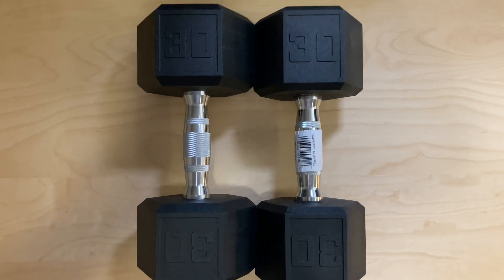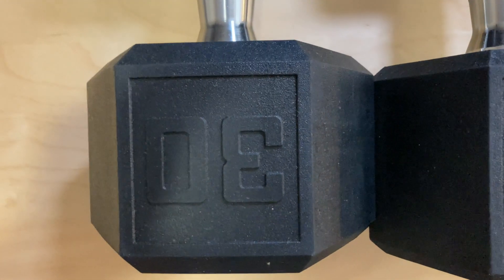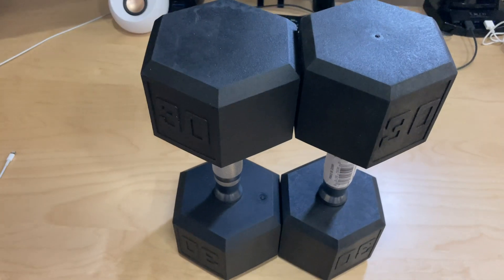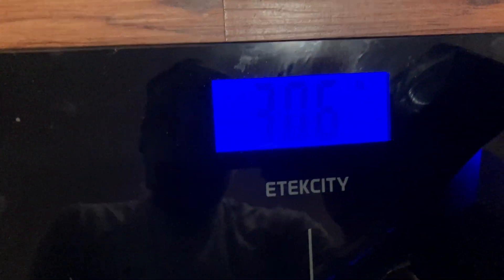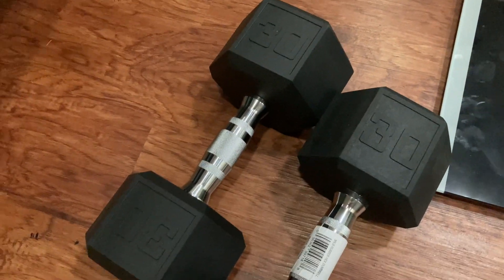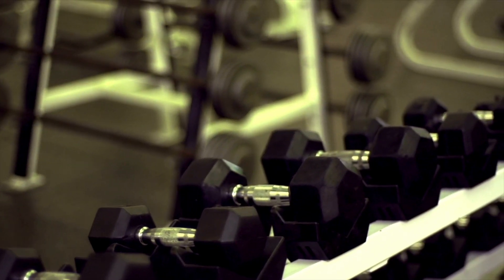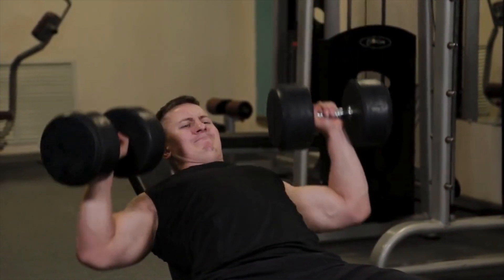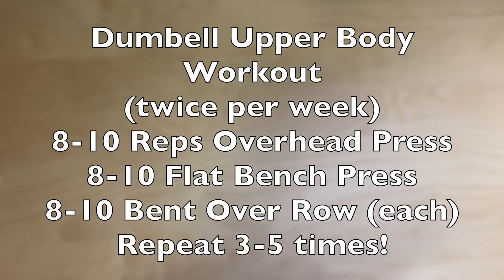Complete Home Upper Body Workout with Dumbells! - Marcy Dumbells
Marcy Inspire Rubber Hex Dumbbell - 30lbs